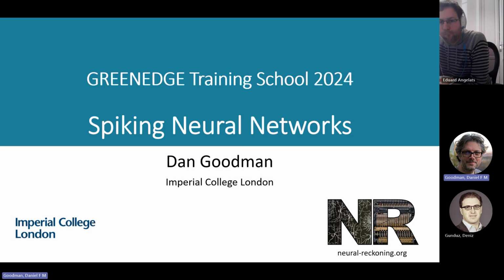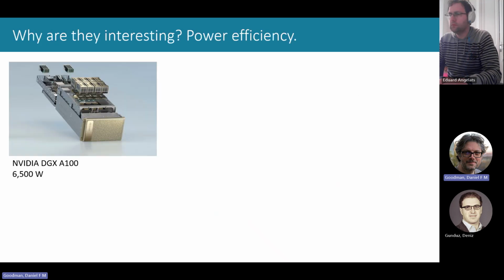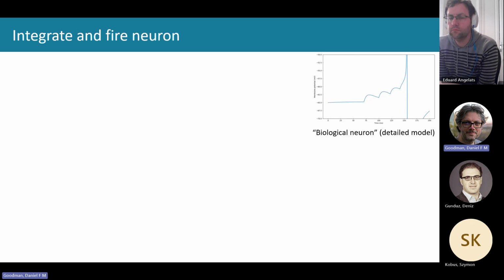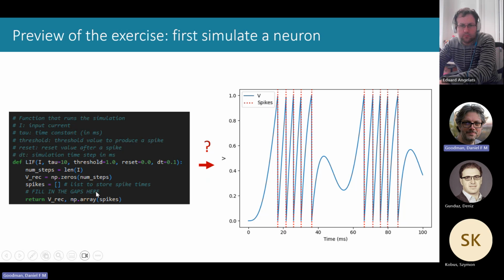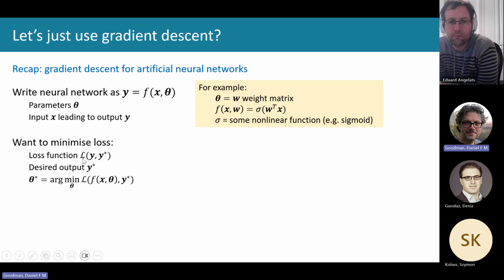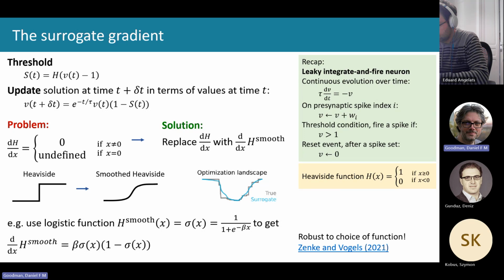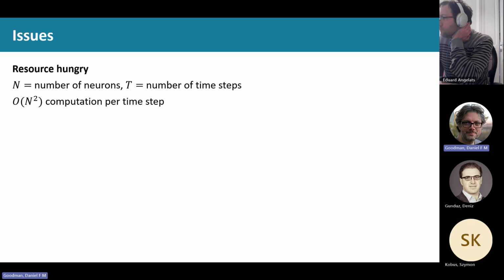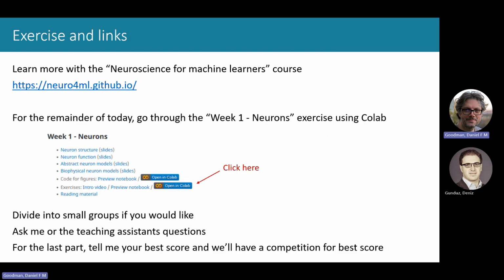Seminar on Spiking Neural Networks (Dan F. Goodman, Imperial College London)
Seminar on Spiking Neural Networks given by Prof. Dan. F. Goodman at Imperial College London, as part of the GreenEDGE Training School no. 6. The talk was given on March 21st, 2024.